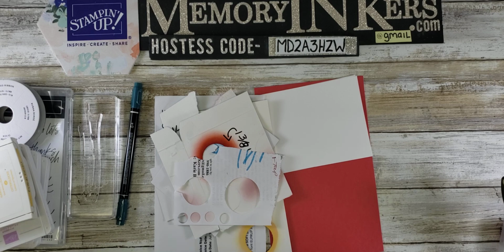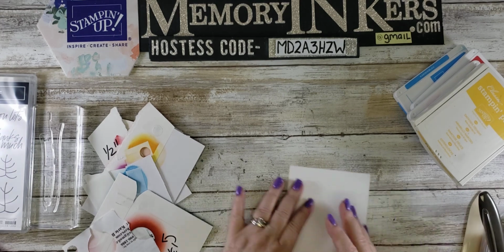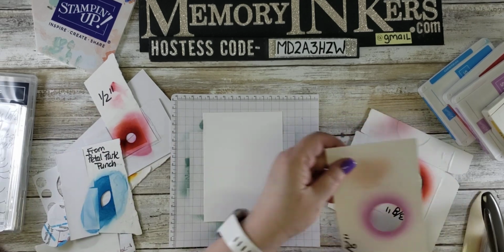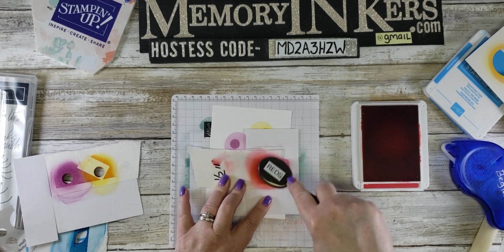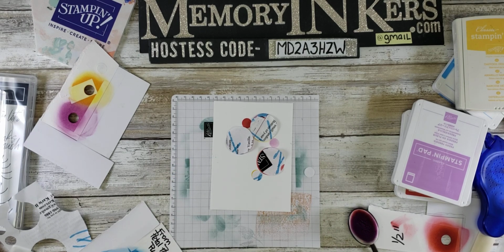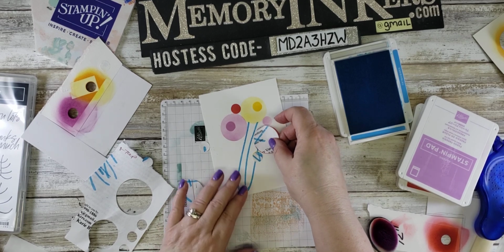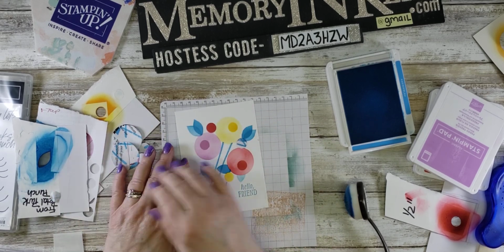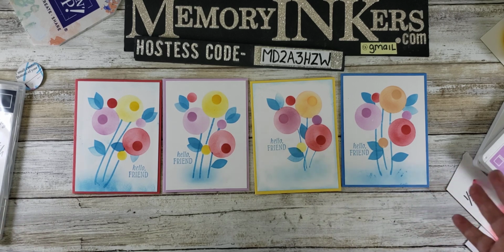CASE-ing is Easy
Ever see an advertisement that inspires you.  Not to buy, but to create?  It happens to me all the time.  I hope you like this fun CASE'd idea.